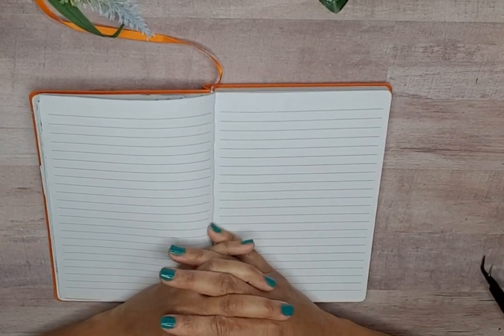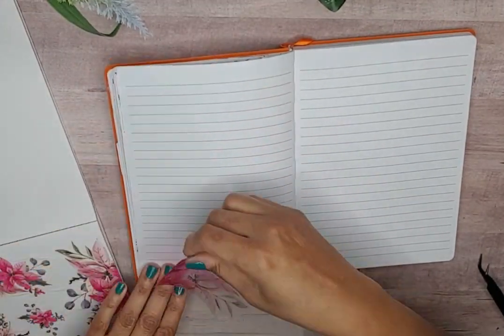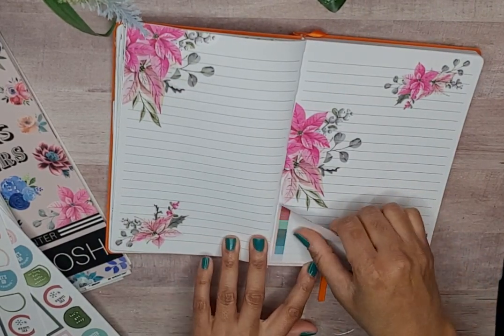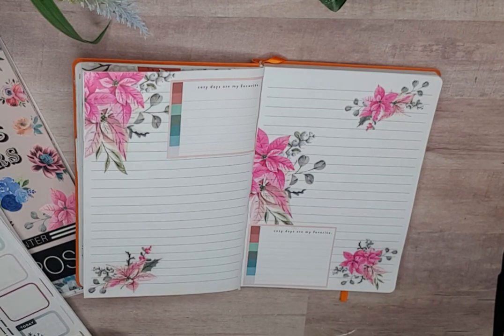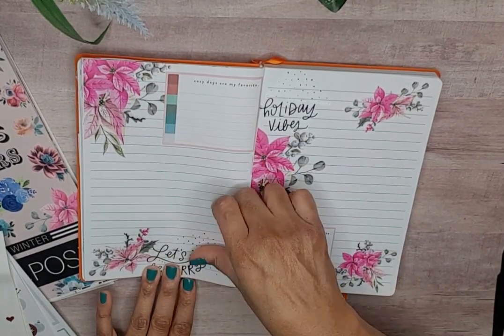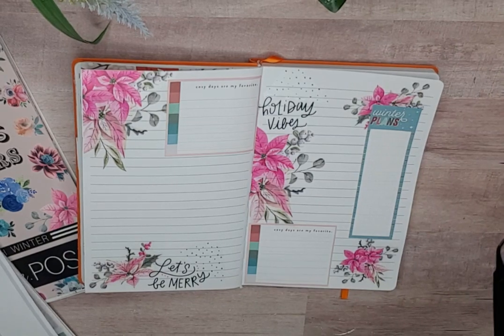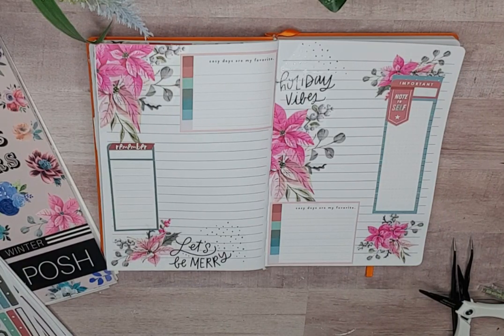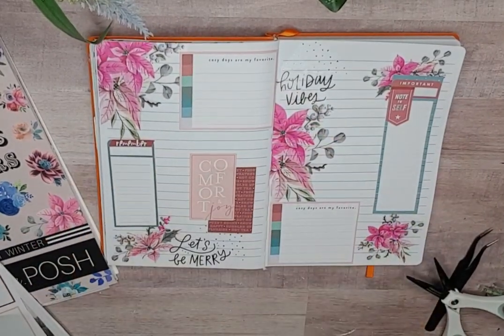CREATIVE JOURNAL PLAN WITH ME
Hey now! 🤗

In this video I prepare a cute christmas pink spread in my journal. 📒💞😊